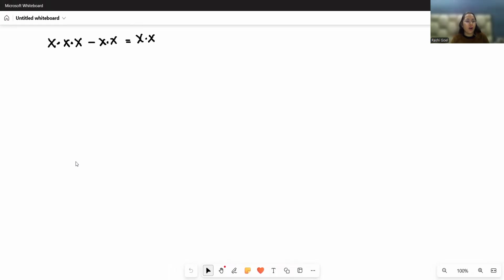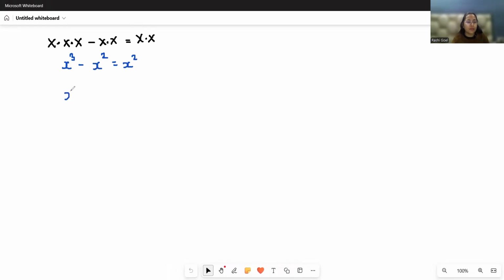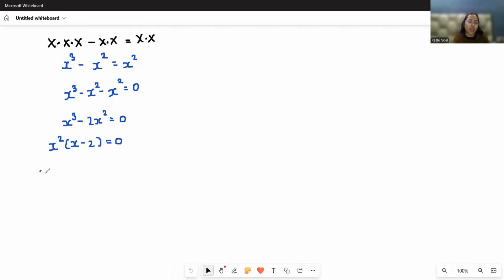Solve x.x.x-x.x=x.x | Most Viral Math Pattern Puzzle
Can you Solve, IFx.x.x-x=24 then x=?| Math Olympiad Preparation

exponent
solving equations with exponents
solving exponents
differentiated education
exponent problem
calculating exponents
negative exponents
multiplying exponents
fractional exponents
dividing exponents
rational exponents
meaning of exponent
adding exponents
python exponential
simplifying exponents
exponent math
exponent 2
integral exponents
adding exponents with same base
exponentiate
negative fraction exponents
subtracting exponents
multiplying exponents with same base
exponent examples